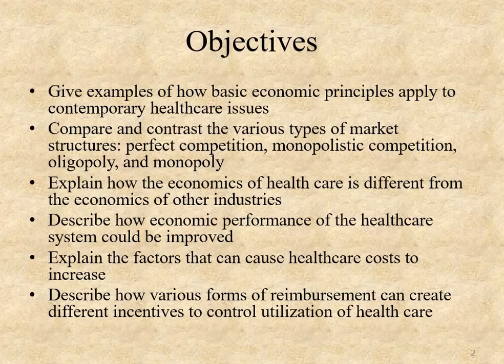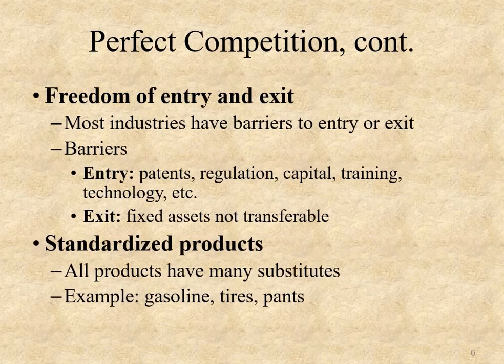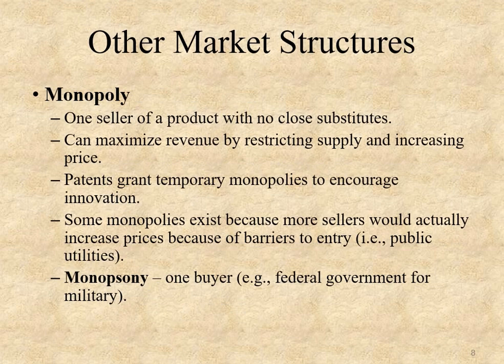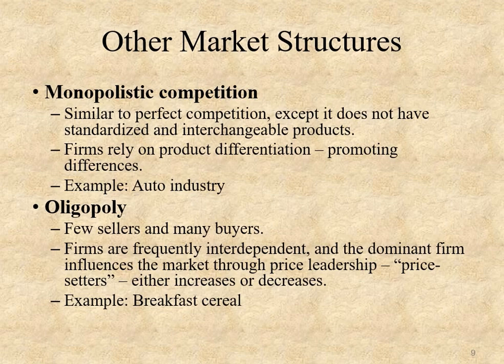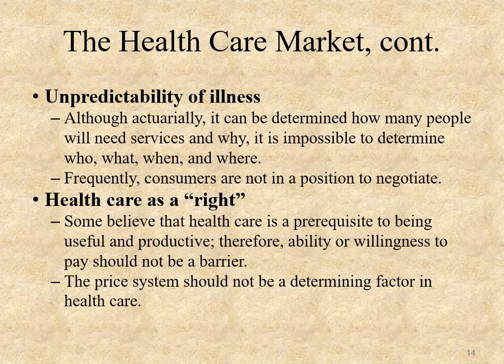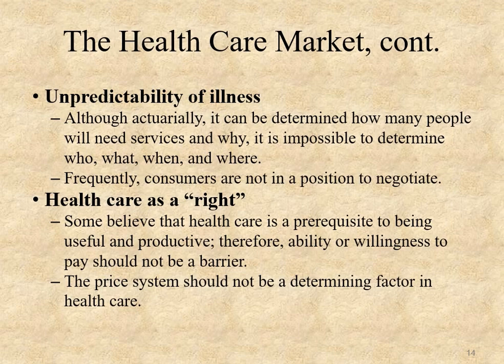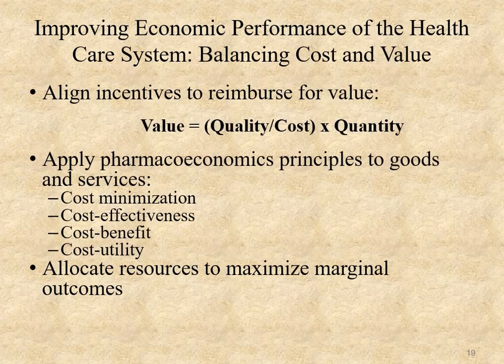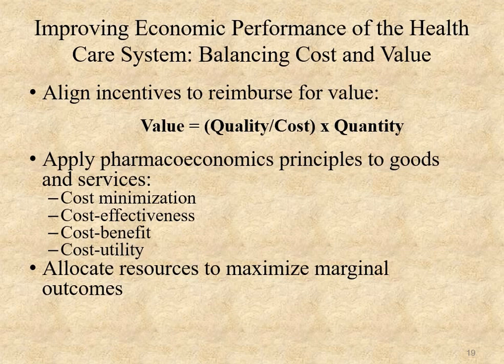Podcast for Chapter 015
Unique Aspects of Health Economics